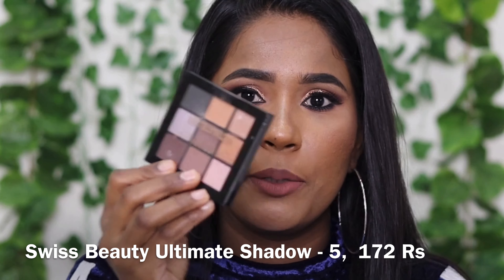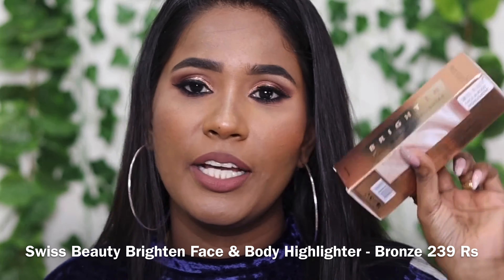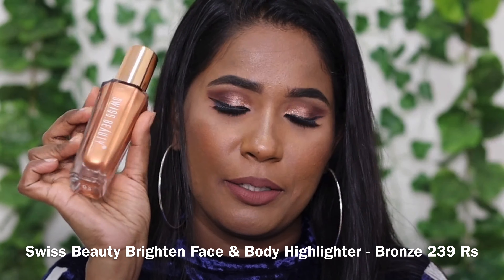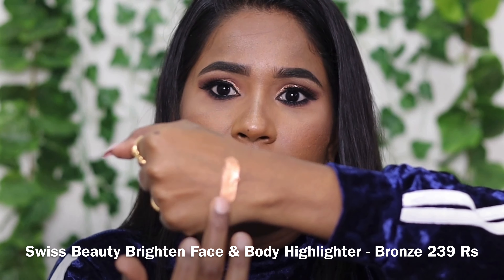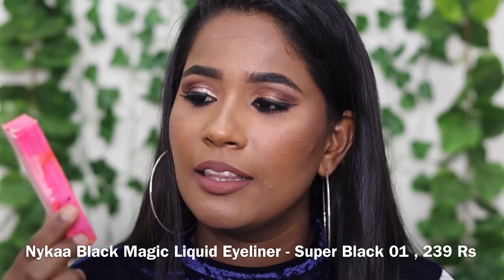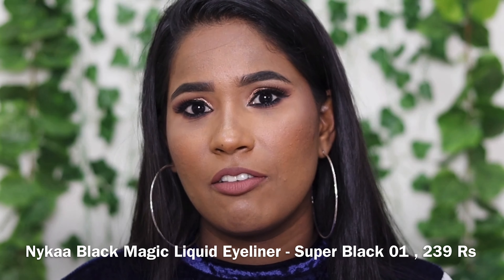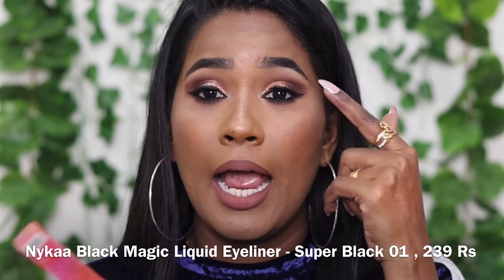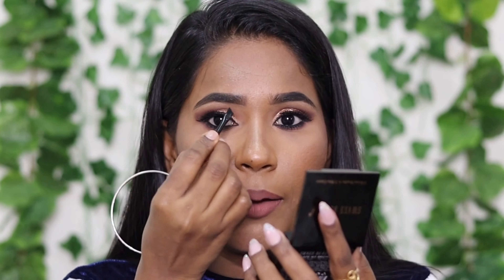தமிழில்*HUGE* 😍Nyka pink Friday sale haul 😍||all under 500 Rs || only affordable products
*HUGE* 😍Nyka pink Friday sale haul 😍||all under 500 Rs || only affordable products

Hi my people

In todays video I’m sharing my nyka pink Friday sale haul and this is my first video that doing a shopping haul video if you guys like this type of video plz let me knw in comment section below so that I can make more videos for you guys and if you guys like this video plz give it a big thumbs up and Don forget to subscribe to my channel link below